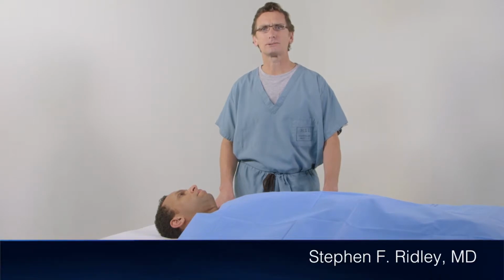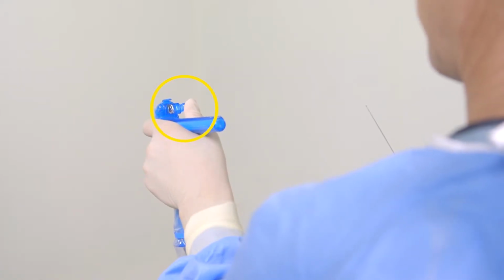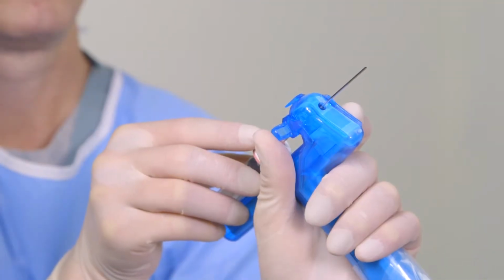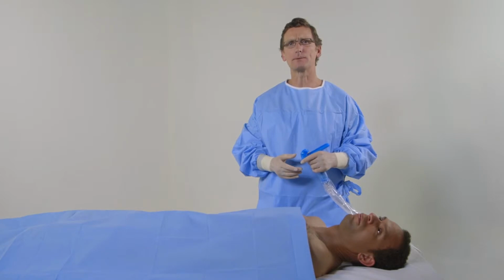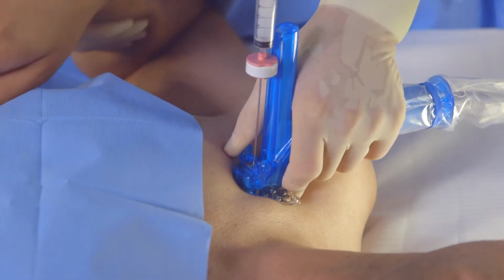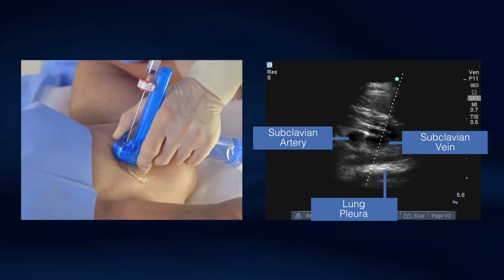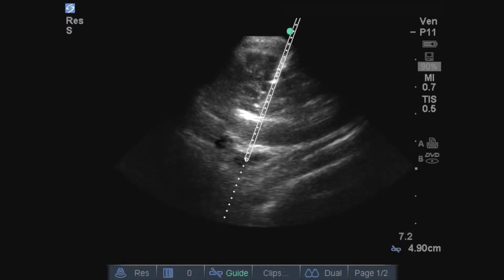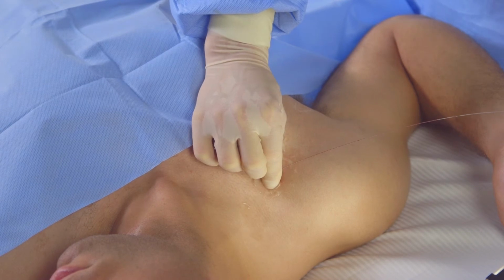AxoTrack Procedure Video: Subclavian